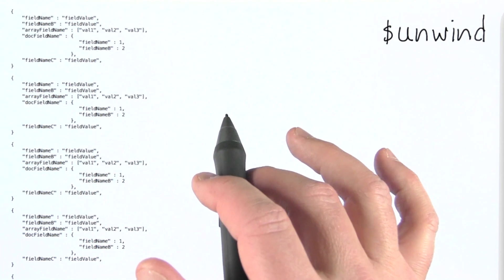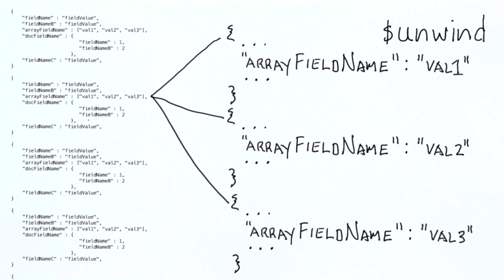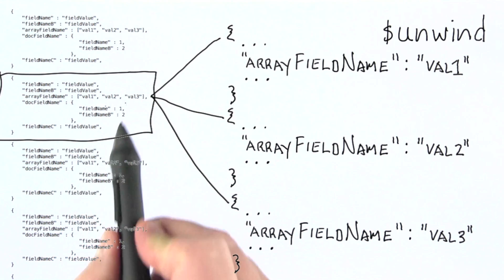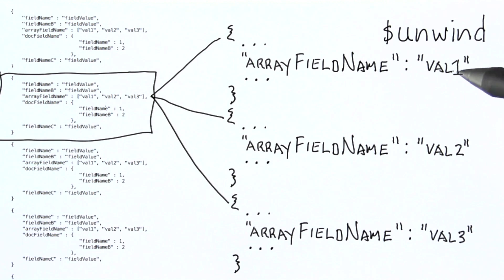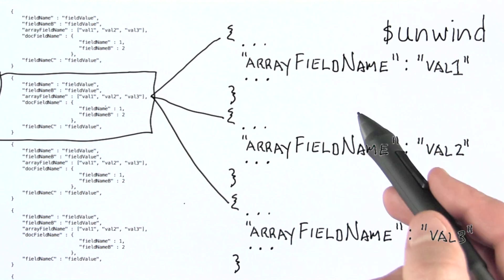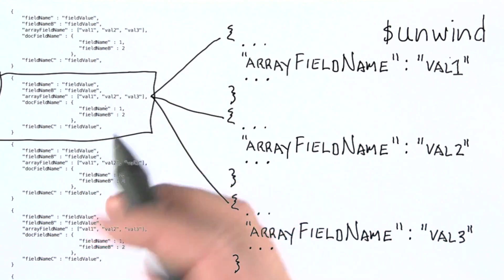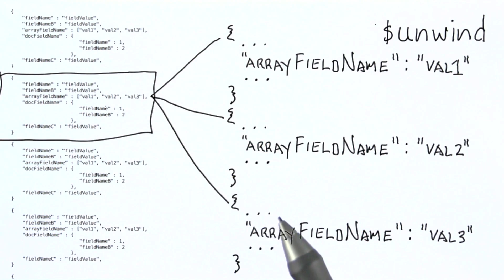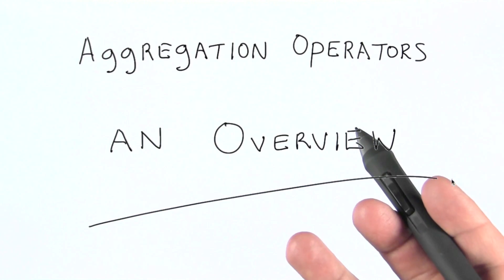Aggregation Operators 2 - Data Wranging with MongoDB